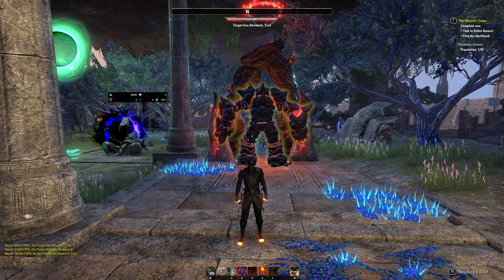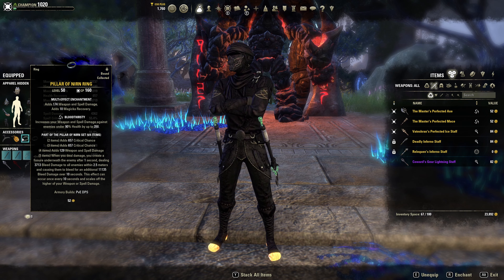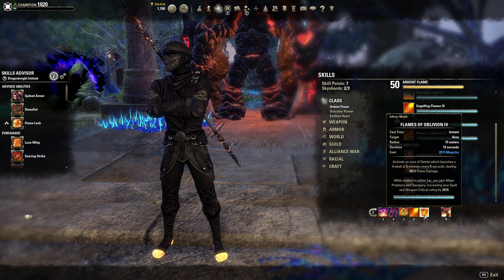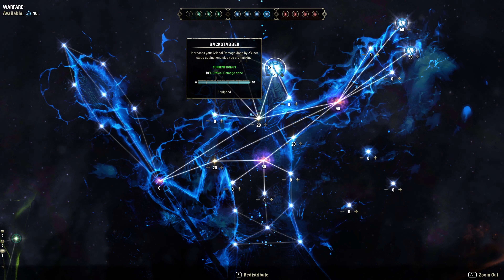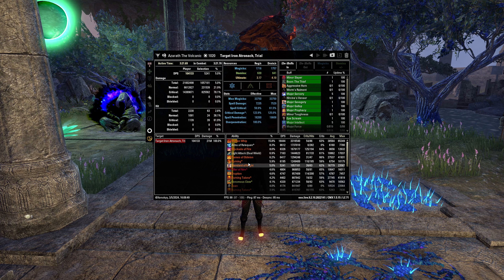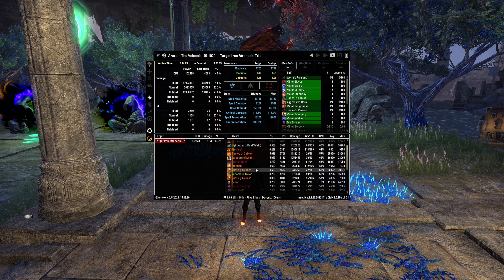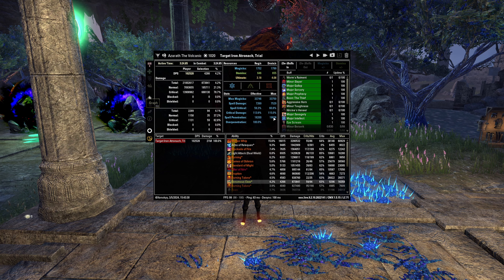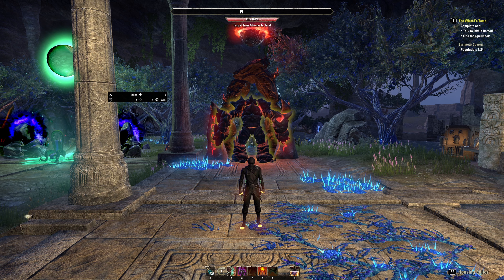100k DPS Magicka Dragon Knight | Elder Scrolls Online| 2024 | Gold Road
I really enjoy the dragon knight and I have a strong feeling ill be playing this build a lot from now on. I hope my videos have helped you reach your damage goal let me know if any of my videos have helped!!